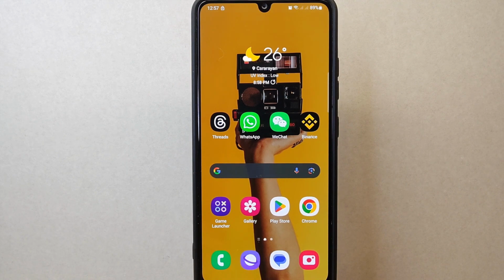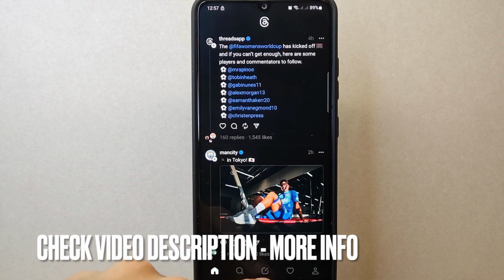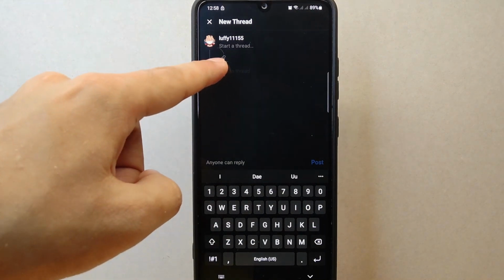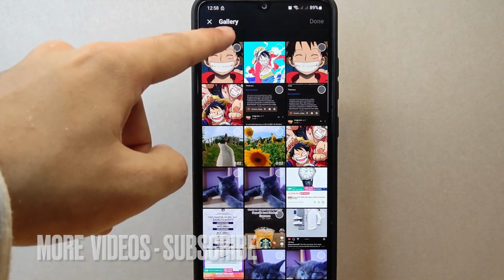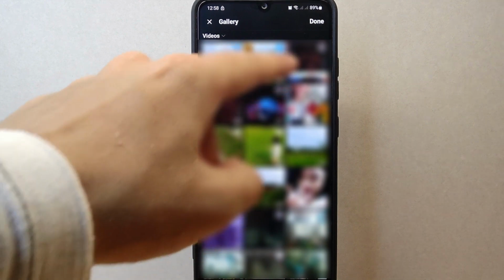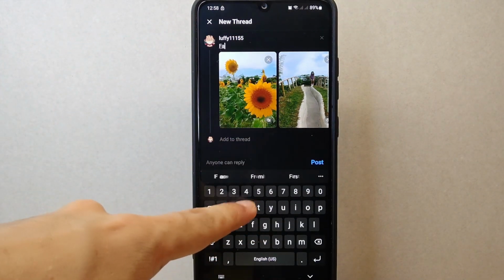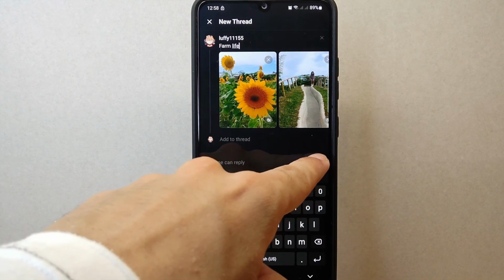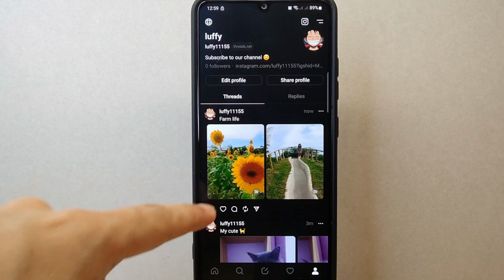✅ How To Post Videos On Threads 🔴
About this tutorial:

Get in touch!